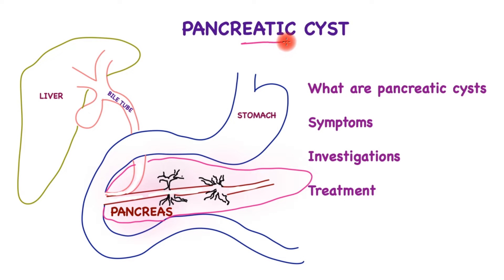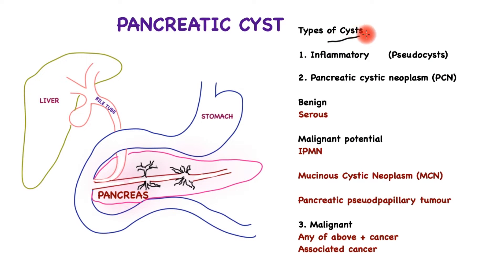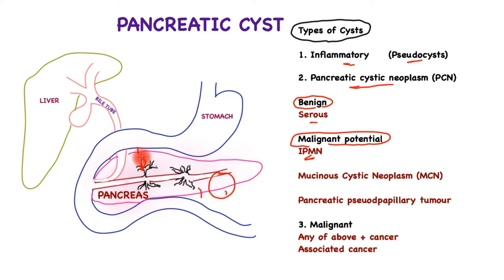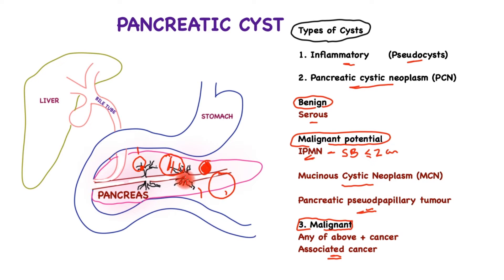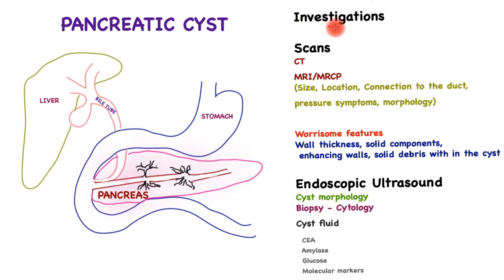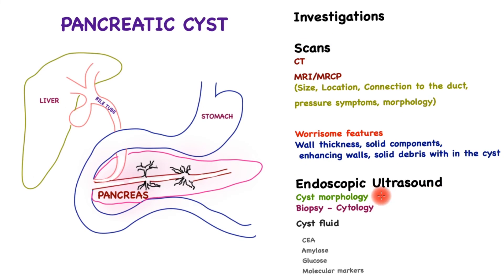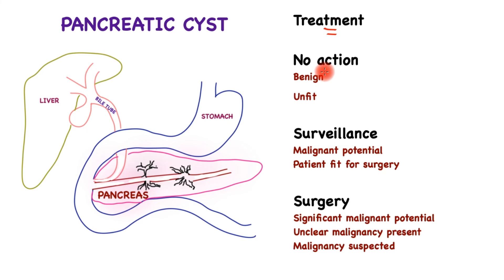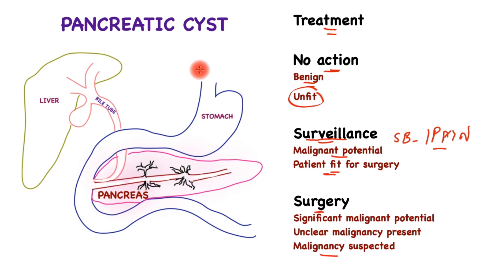Pancreatic Cysts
Surgeon explains about incidentally discovered pancreatic cysts. If your recent scan (CT/MRI/Ultrasound) has shown a cyst and you are concerned this video is for you. It highlights the common types of pancreatic cysts, their symptoms, investigations and broad outline of treatment.
This is part of a series of videos on specific pancreatic cystic conditions.
More information is available on the Mayo Clinic website.

00:00 Introduction
00:43 What is a cyst
00:56 Types of pancreatic cysts
03:18 Symptoms
04:04 Investigations
06:07 Treatment